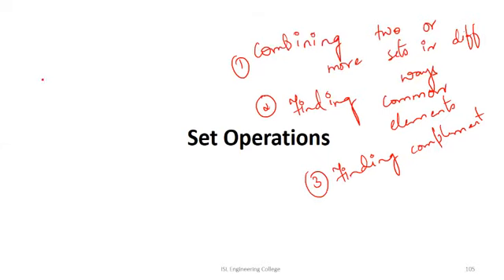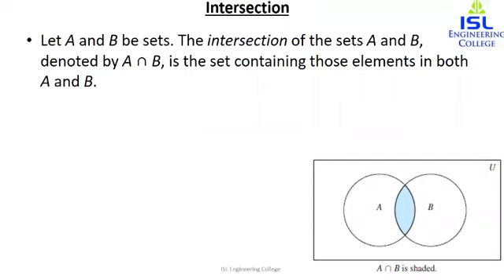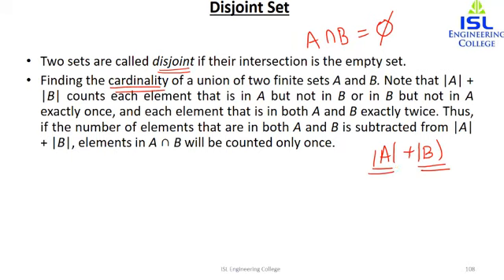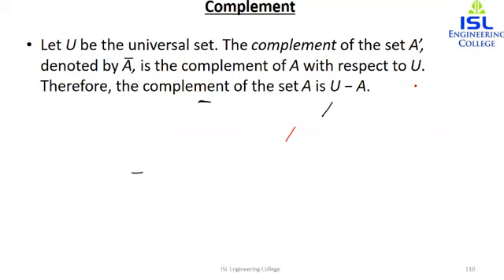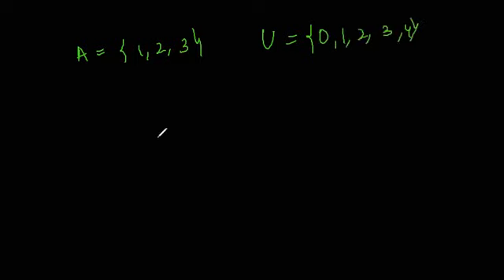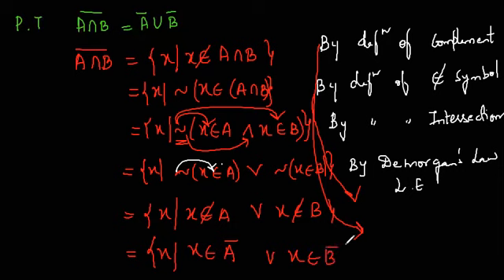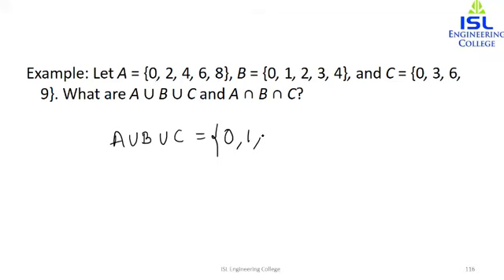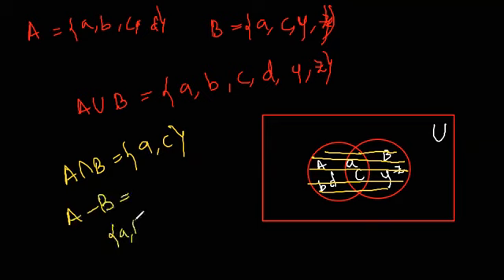Set Operations (Lecture 1.6)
Discrete Mathematics ( CSE II Yr A & B)